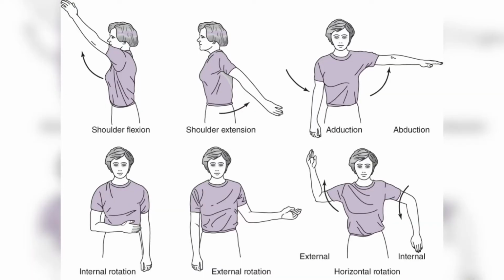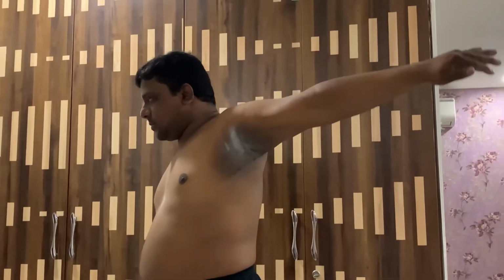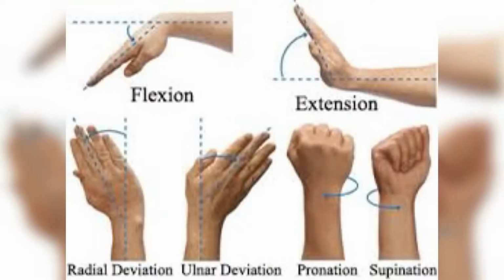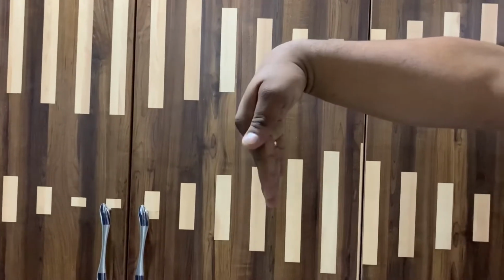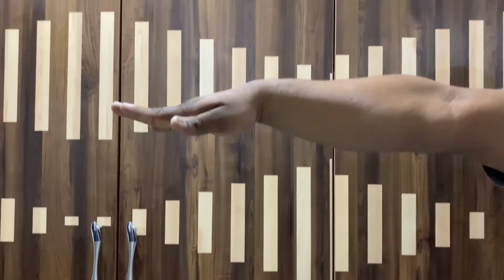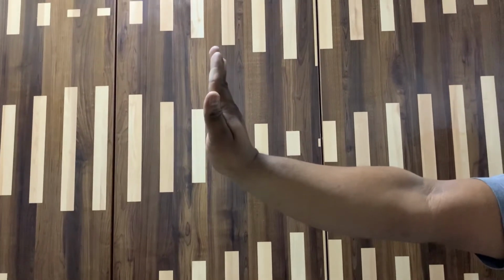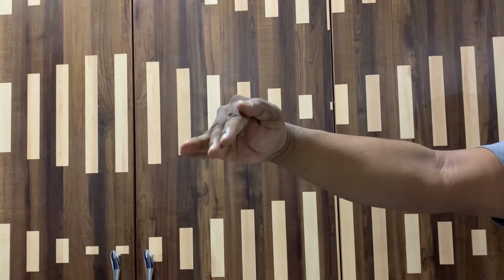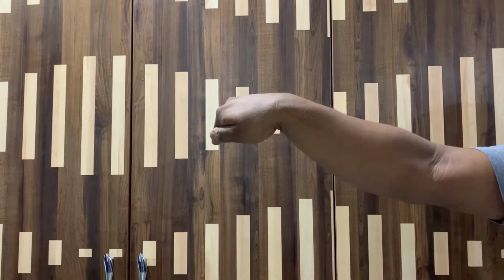Syeda Samreen(19-0473-414)Musculoskeletal examination